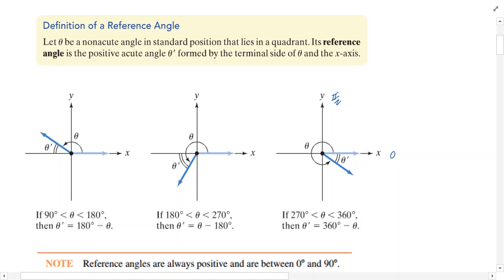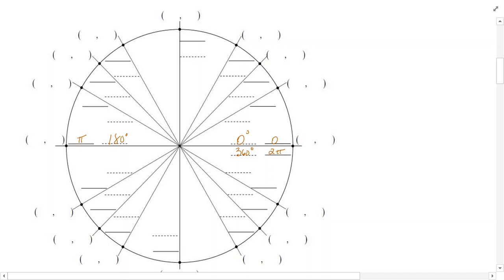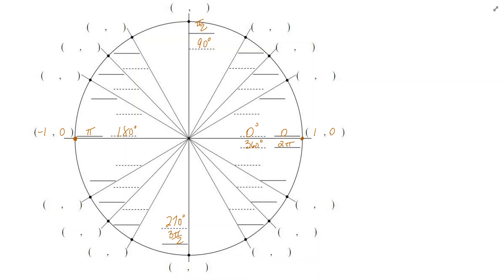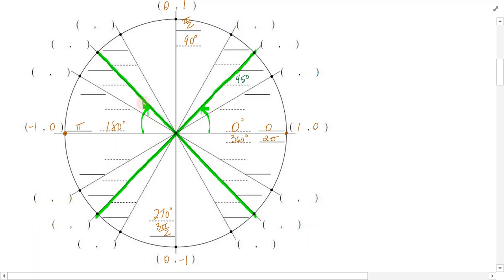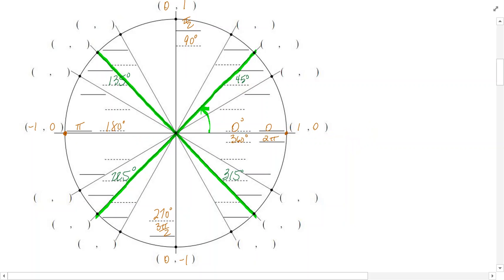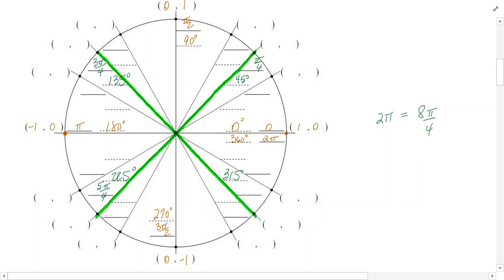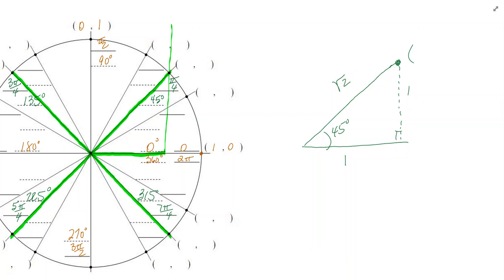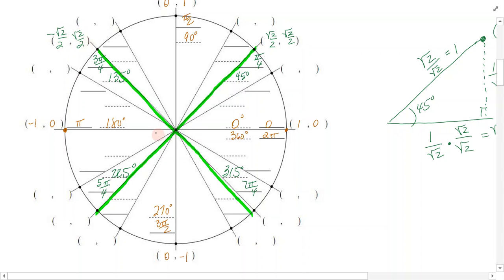Unit Circle Pt 1